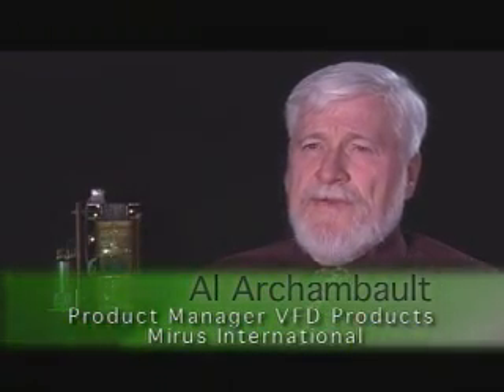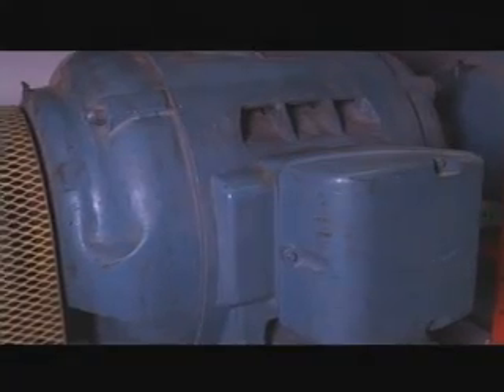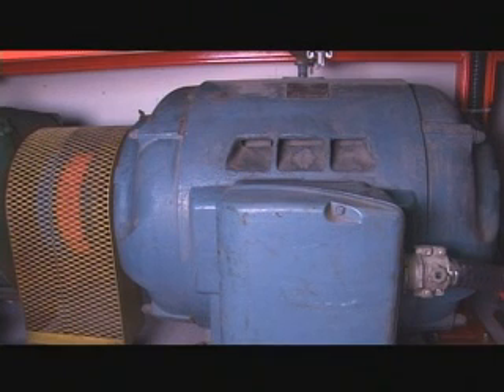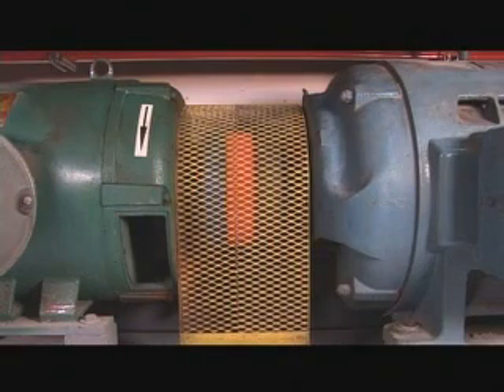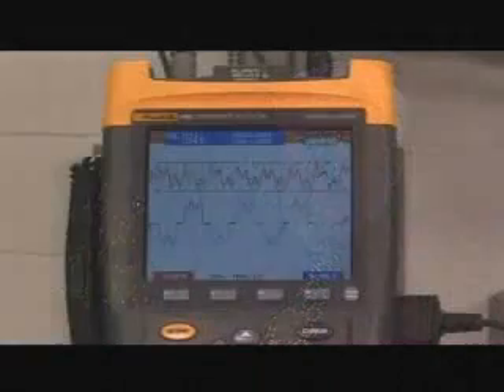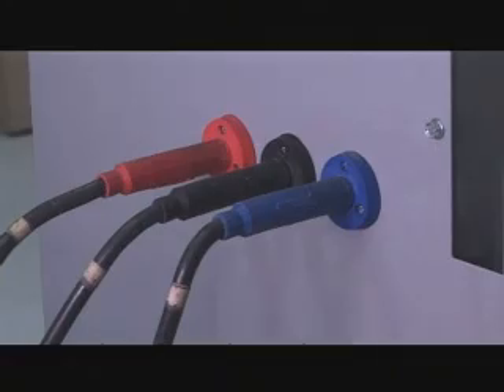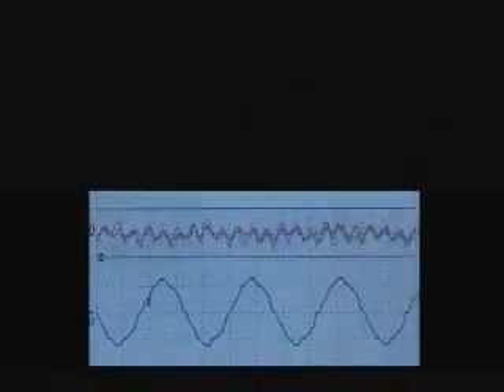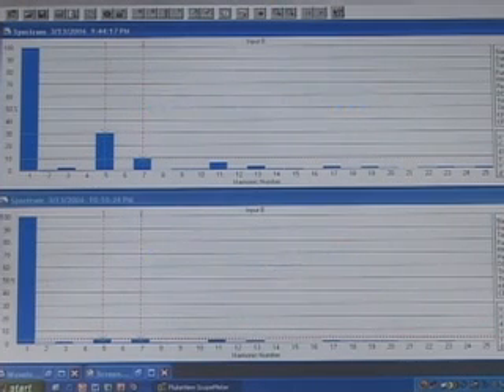Lineator AUHF Video Presentation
Demonstration of the Mirus Lineator and the Harmonics & Energy Lab at Mirus International Inc.